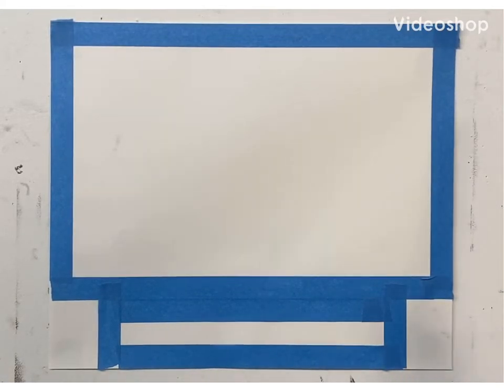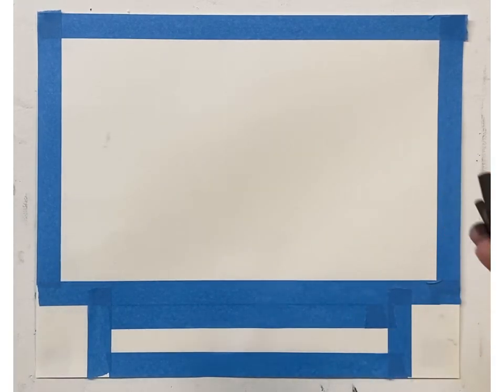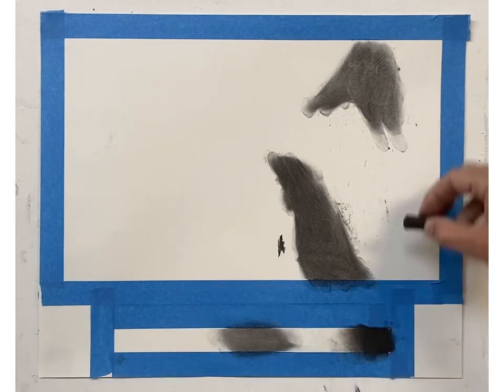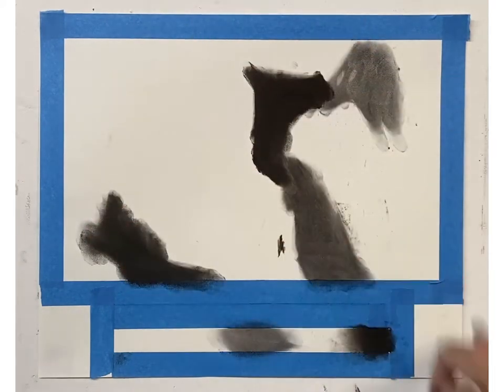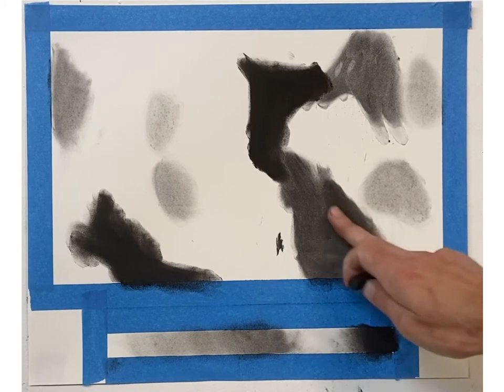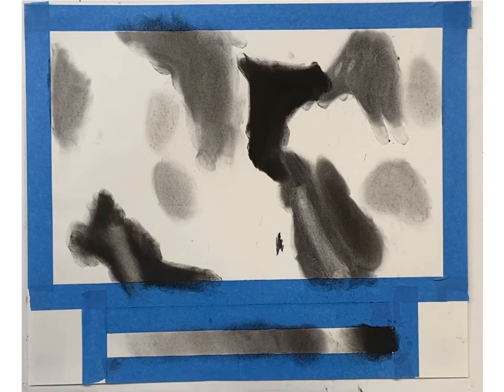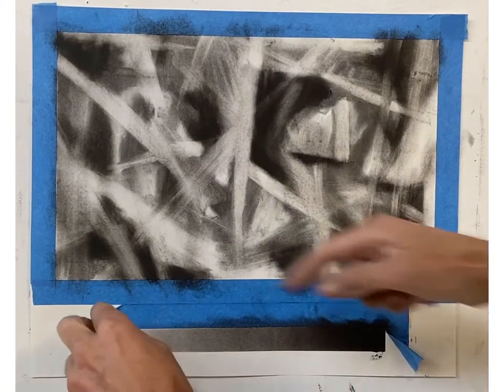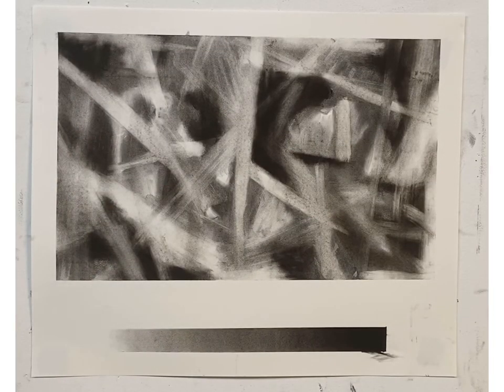Introduction to value and value scale